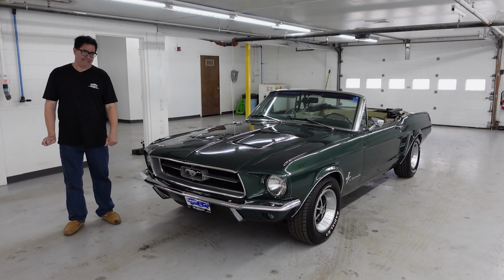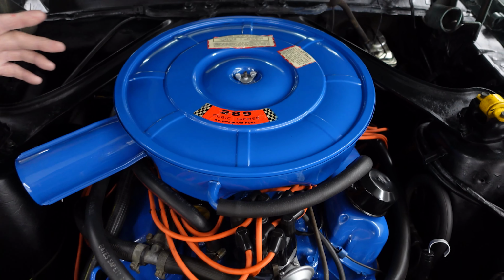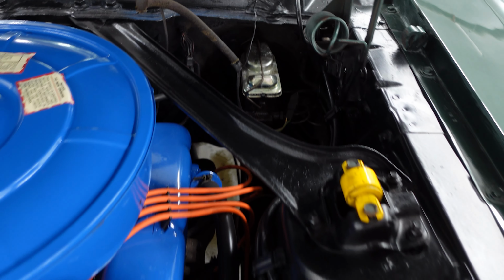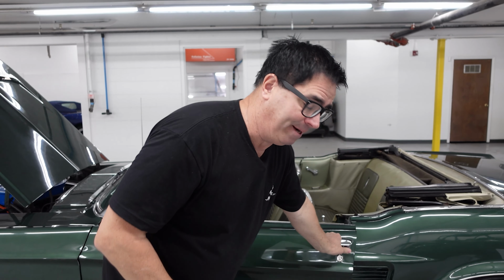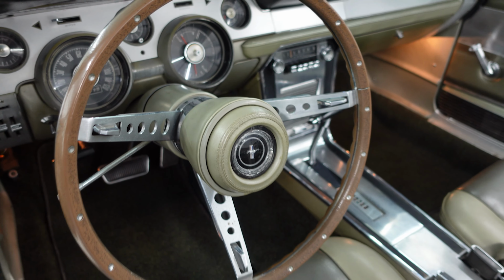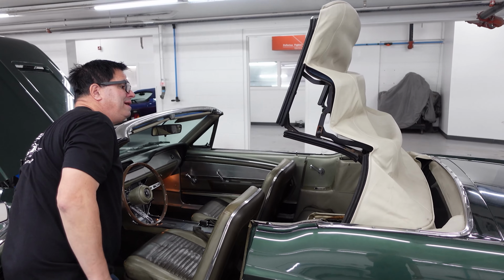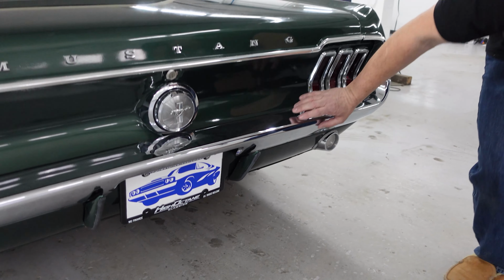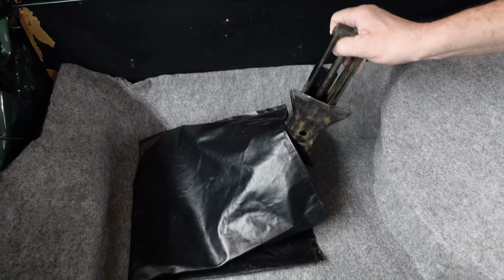1967 Ford Mustang Convertible Walkaround with Steve Magnante | High Octane Classics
This 1967 Mustang convertible sports a period correct, freshly painted 289ci V8, Automatic transmission, leather interior, and AM radio.

Check out our instagram and tiktok for behind the scenes content!

Each vehicle in our amazing 70 car inventory is hand-picked and inspected by Nick or Dan with zero exceptions. Shiny paint and a detailed engine bays are not always a quality vehicle; each vehicle goes through a 100 point 30-hour inspection to ensure there are no surprises for the new owner. Our amazing service facility and staff make every day possible here at high octane. We truly strive to deliver a quality product and an unforgettable experience. Buy your dream ride today and join the high-octane classics family! We have financing options available up to 144 months. We also offer global shipping options.